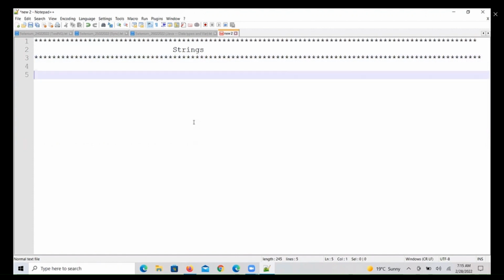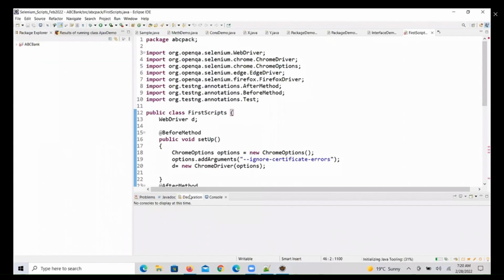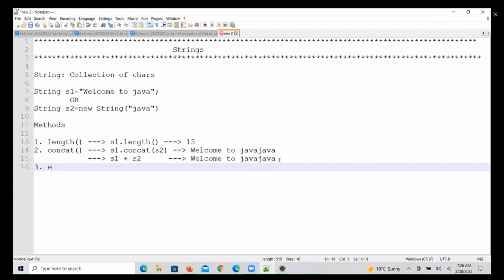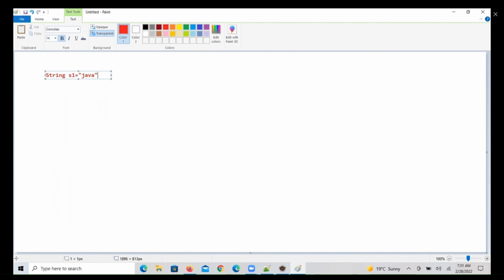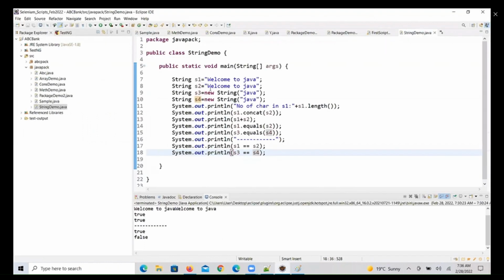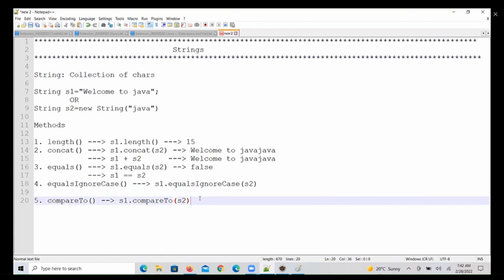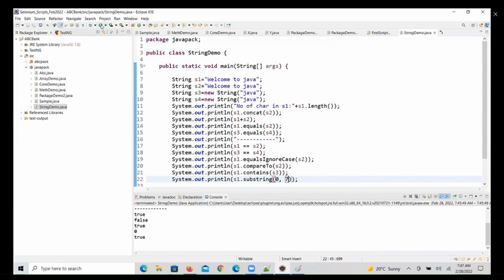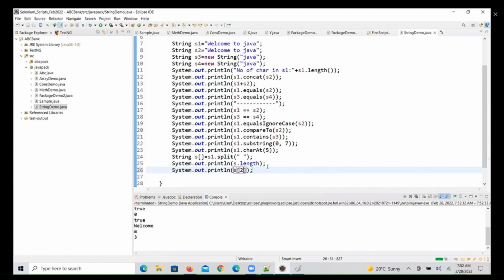Strings in Java || Java Basics || Core Java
In this video, I have explained about "Strings in Java".

java Basic Java Tutorial for beginners Basic Java Programming for beginners Core Java

STRING CLASS & STRING METHODS - JAVA PROGRAMMING